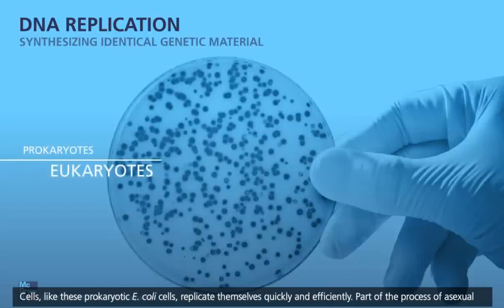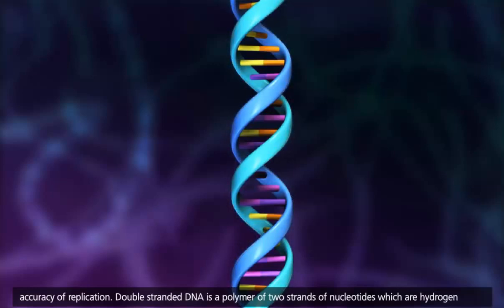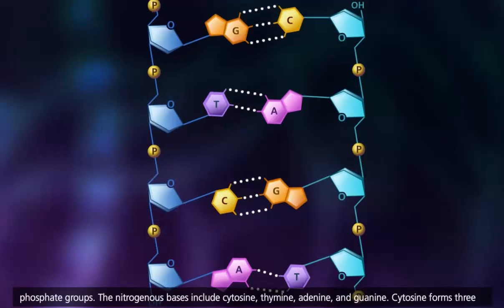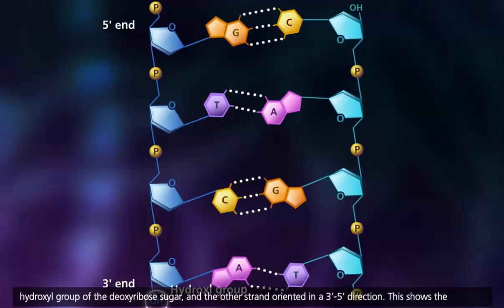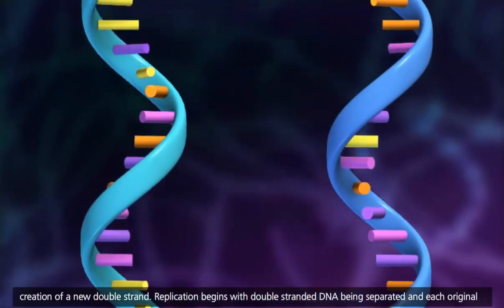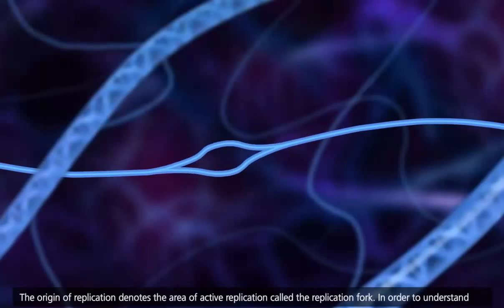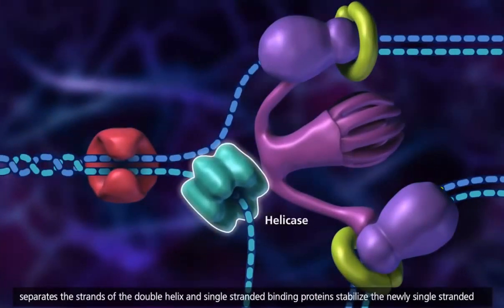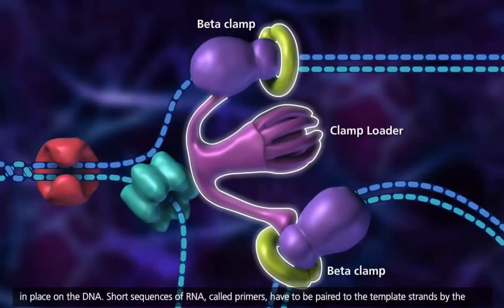DNA Replication Process 3D Animation